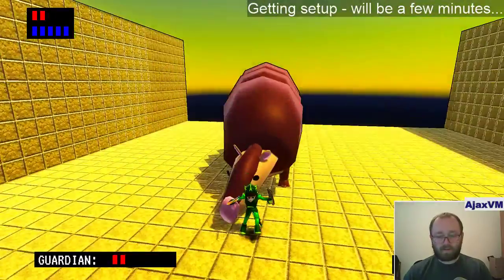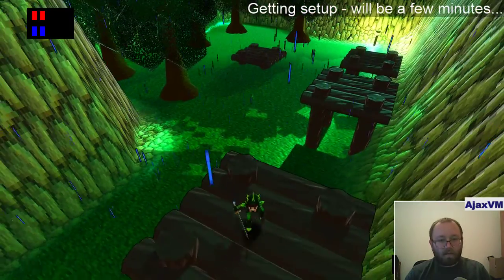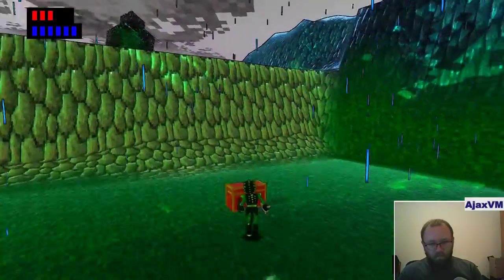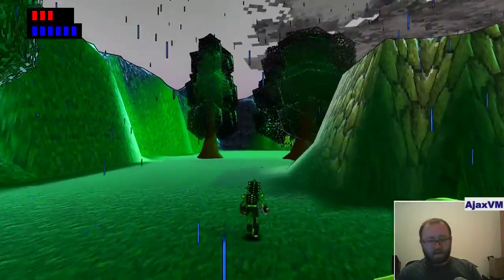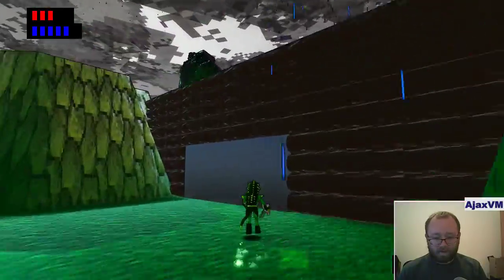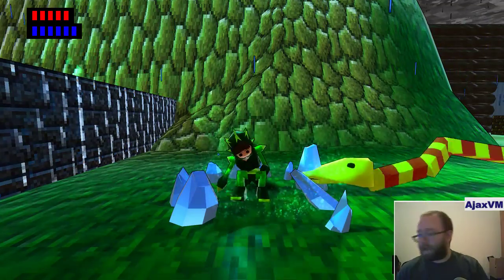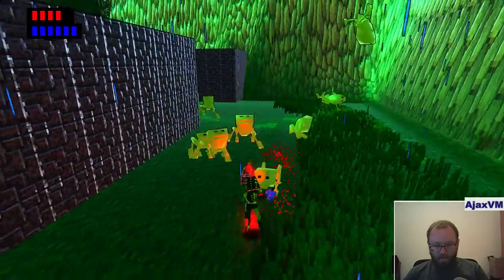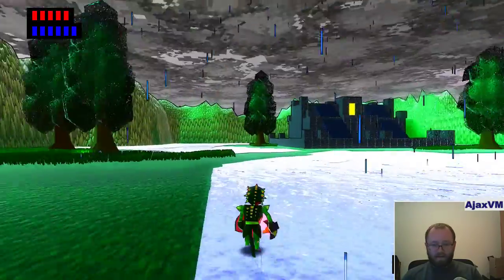Let's Play a Game: "Sybil" part 2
Let's explore a game called "Sybil". We're joined again by the game director to answer some questions.
Apologies for the "Getting setup" overlay - missed that for way too long on the screen.

Thinking about making this a (more) regular series, and possibly spinning off into a new direction for "Let's Make a Game" - let me know in the comments what your thoughts are!

The game is still early in development, but if you are interested in following the progress, or buying the game, you can do so from these links: